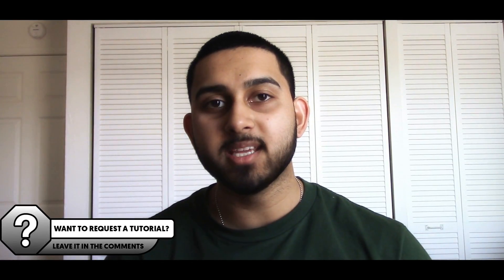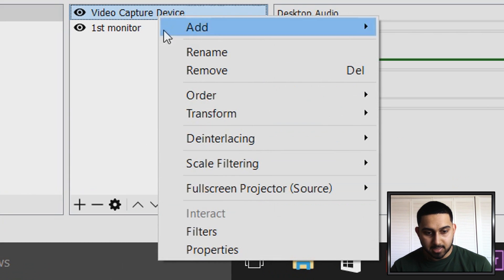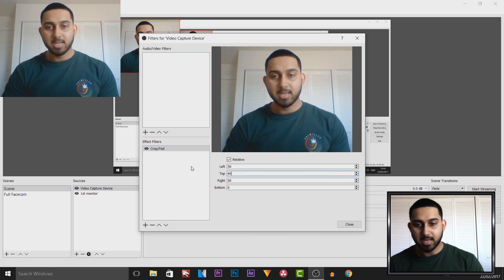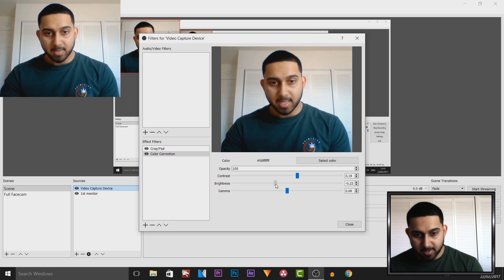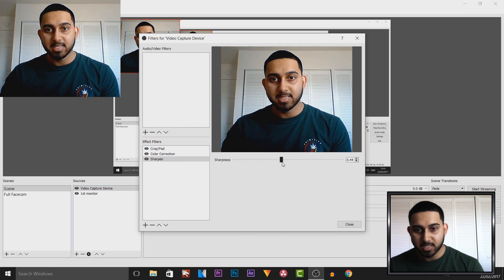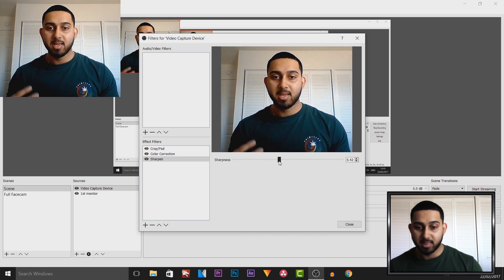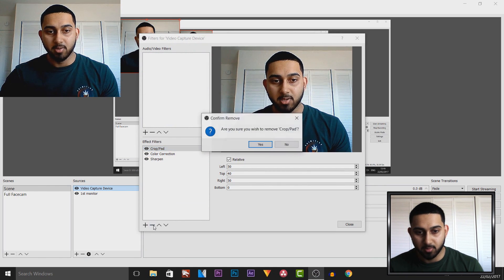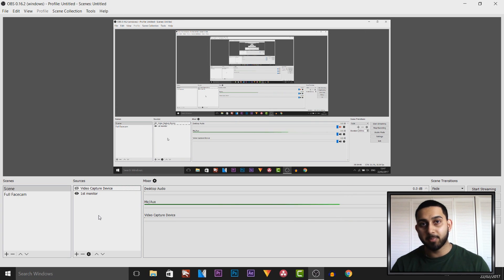How To: Improve Webcam Quality in OBS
How To: Improve Webcam Quality in OBS! In this video, I will be showing you how to improve webcam quality in open broadcast software!